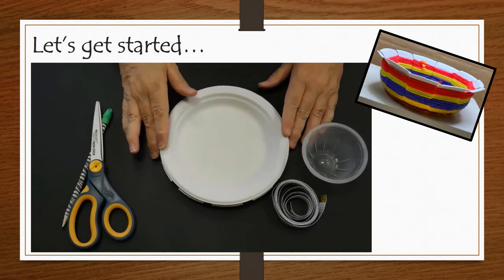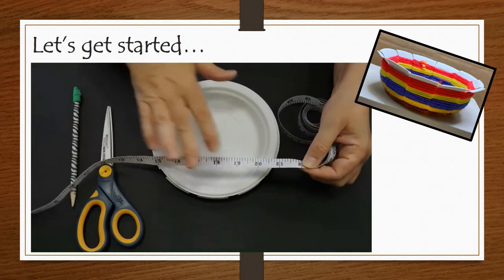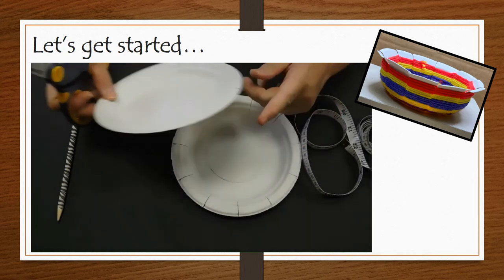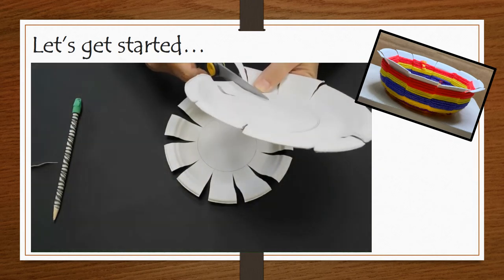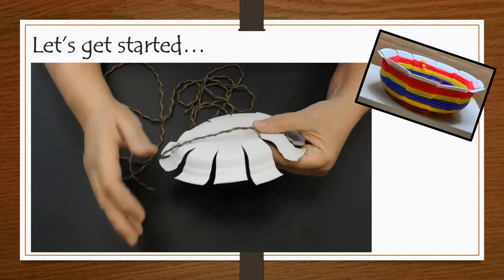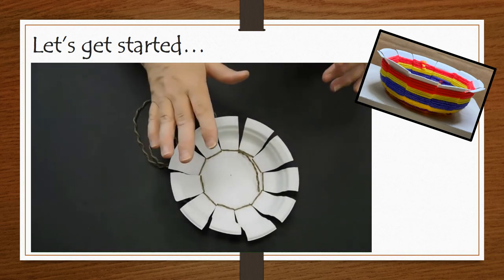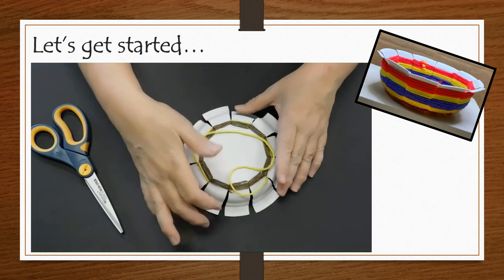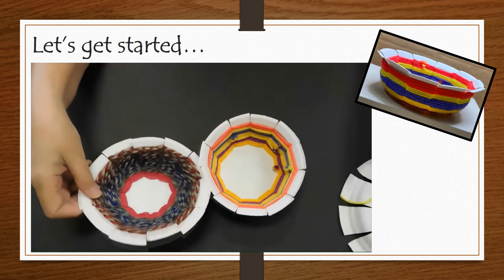Virtual Crafts for Kids - Native American Basket Weaving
Basket-weaving is one of the oldest Native American crafts. Explore various basketry traditions among Native Americans and learn to make a simple basket inspired by the Cherokee style. Visit the Hemphill Branch to pick up a kit while supplies last and try basket weaving at home.